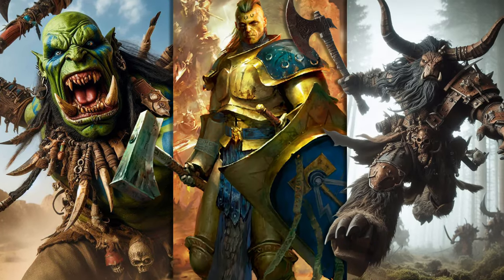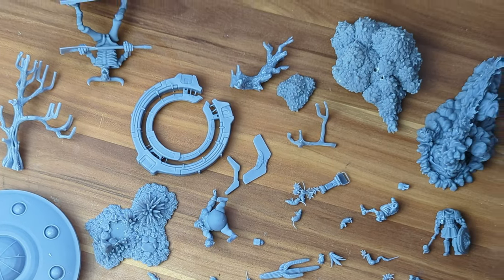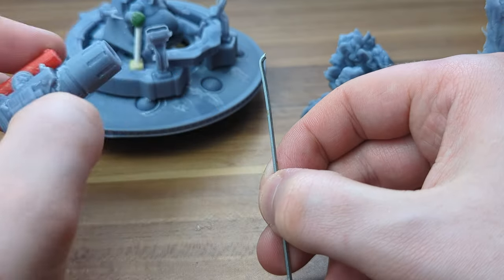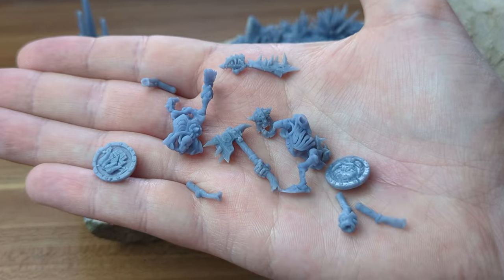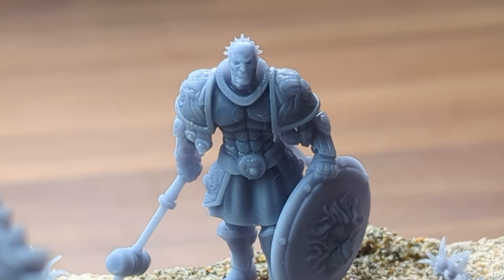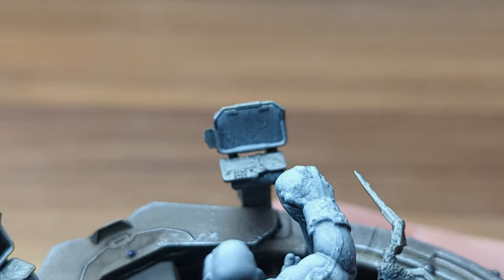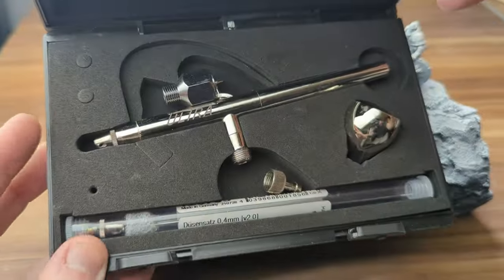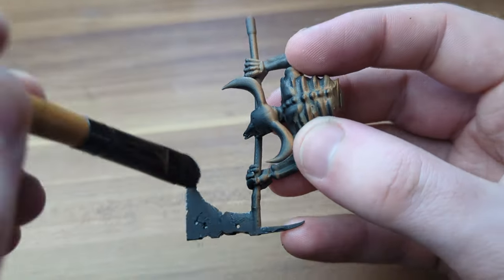Games Workshop Destroys Your Army | Diorama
As the latest edition of Warhammer Age of Sigmar approaches, Games Workshop declared that a hefty number of models are "leaving". Stormcast, Bonesplitterz, Beasts of Chaos and some rats are on the chopping block - Witness the recreation in this diorama.

Chapters:
0:00 Intro
0:22 Bits n Pieces
1:04 Brain power
1:42 UFOh no
5:10 Base'n'foam
6:04 Mix the mud
6:50 Landscaping
8:28 Beasts of Chaos
9:02 Rats?
10:11 Rats!
10:30 Miserable soul
10:47 Pain-ting Pt1
11:35 Interference
12:02 Pain-ting Pt2
13:37 Muzzle Burn
14:14 Pain-ting Pt3
16:02 Gardening
16:32 Burnts of Chaos
17:02 Standing strong
17:40 Finishing touches
18:25 Finale